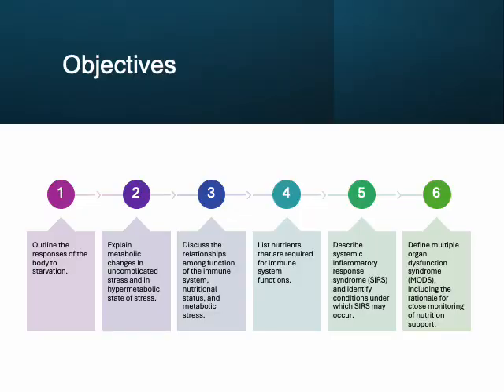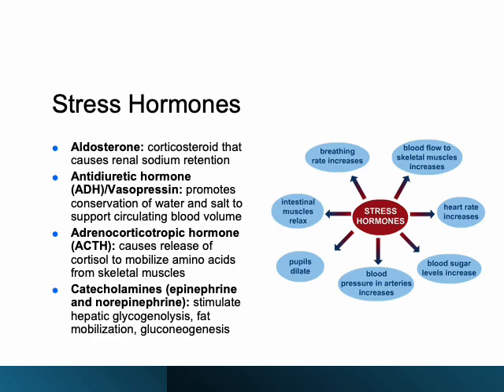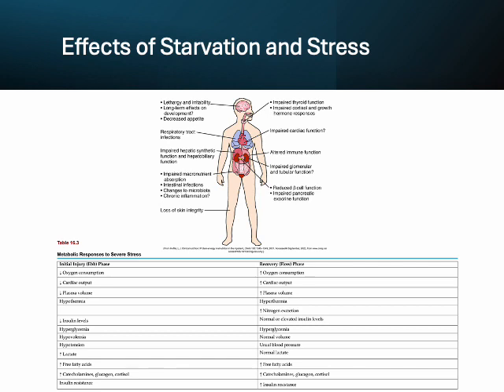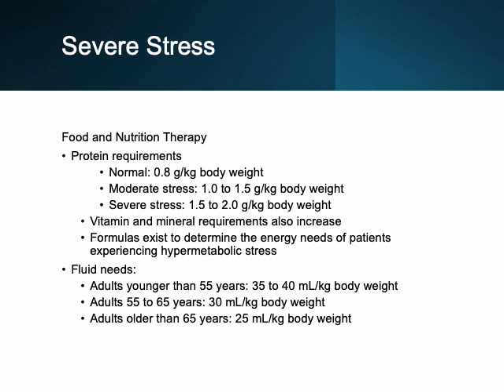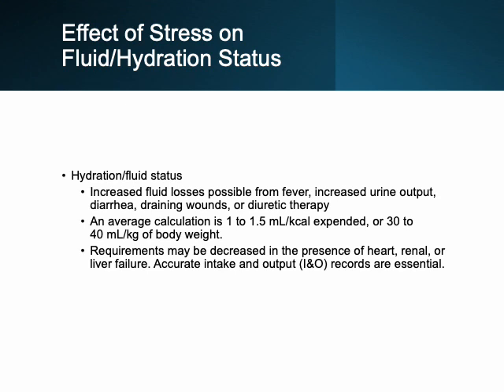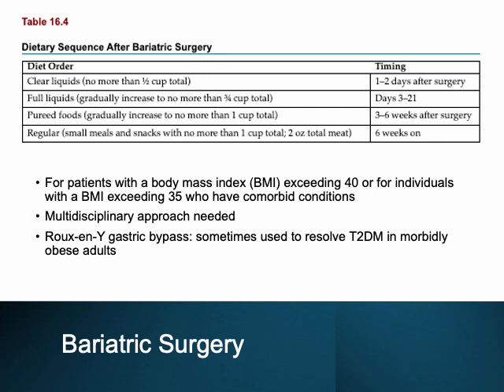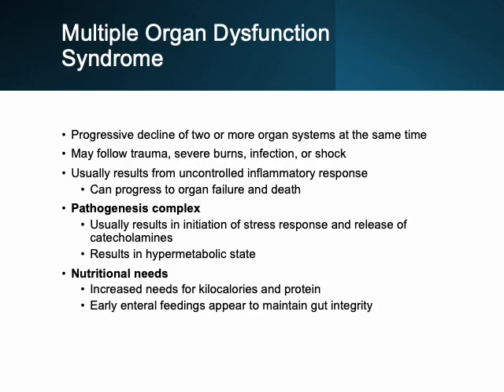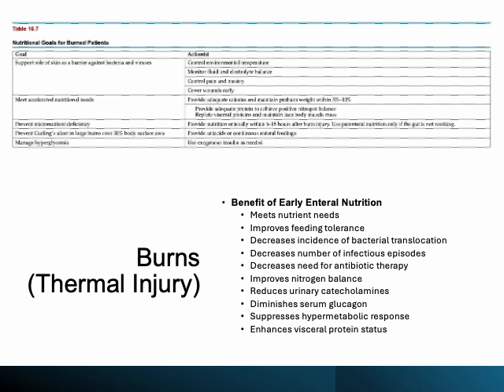Nutrition in Metabolic Stress Burns, Trauma, and Surgery (Nursing School Lecture)